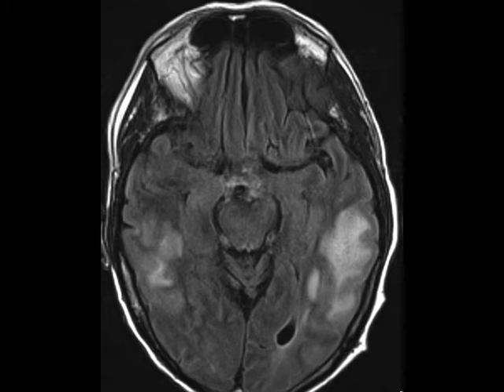Cerebral Amyloid Angiopathy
78-year-old normotensive demented male patient with new onset cerebral hemorrhage. Multiple areas of increased T2/FLAIR signal intensity in the subcortical, deep, and periventricular white matter of the left and right temporal lobes including a rounded region of signal loss within the posterior left temporal deep white matter compatible with a focal hemorrhage at that site. There is patchy ill-defined T2/FLAIR hyperintense signal within the pons. Numerous focal regions of signal loss within the subcortical and deep white matter of the supratentorial compartment on the susceptibility weighted images. This is a case of cerebral amyloid angiopathy. Cerebral amyloid antipathy is typically seen in normotensive demented patients. Lobar hemorrhages of differing ages are characteristic.